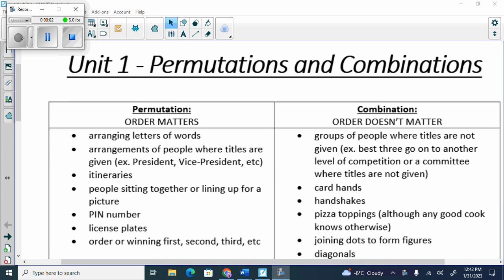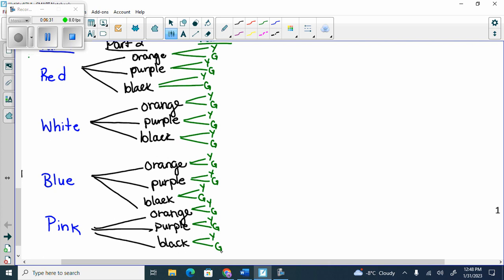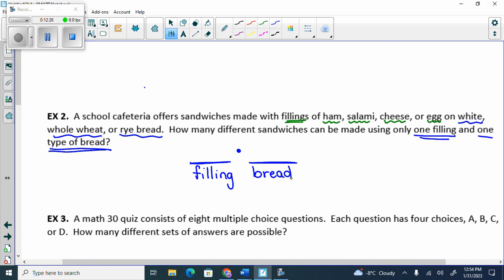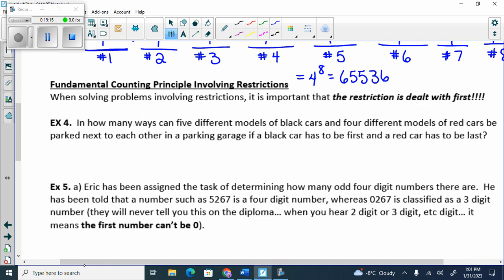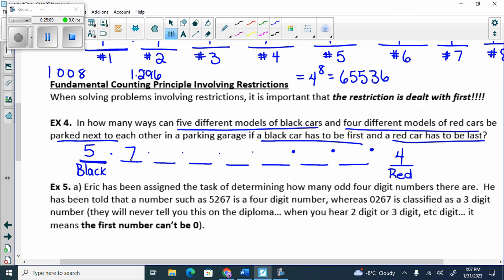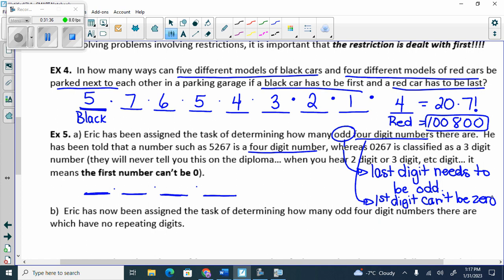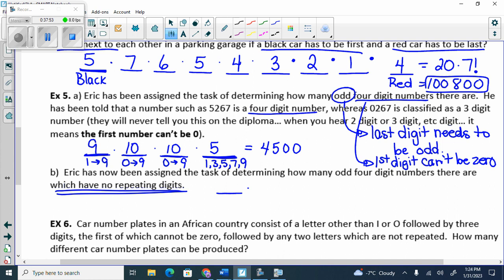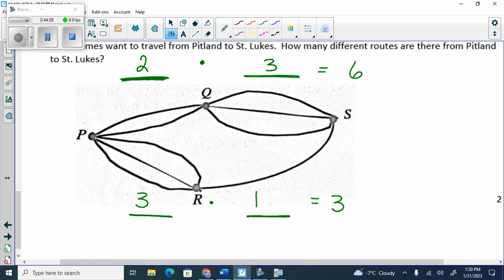January31 fundamental counting principle part 1